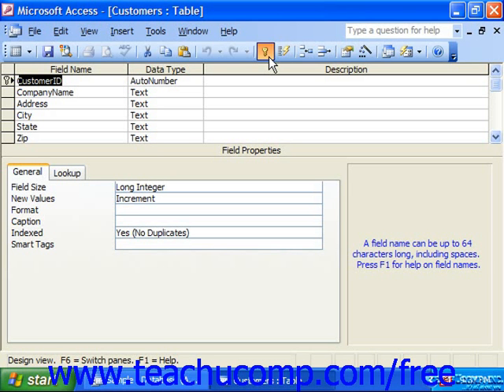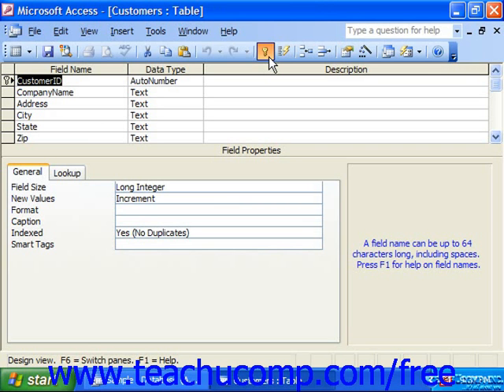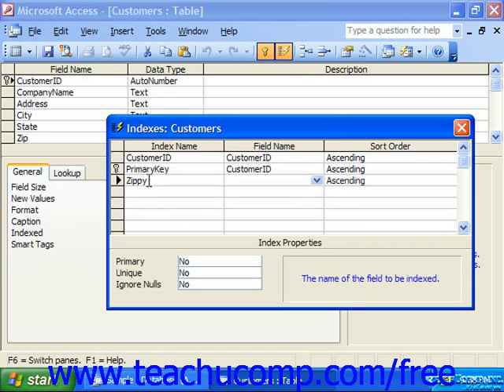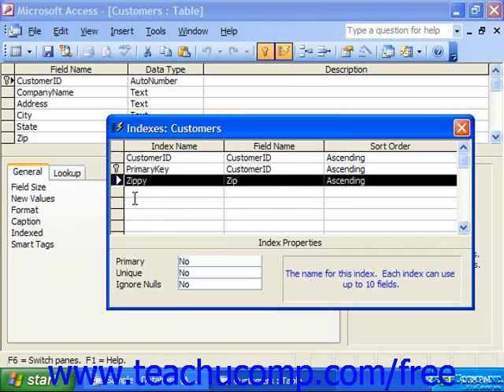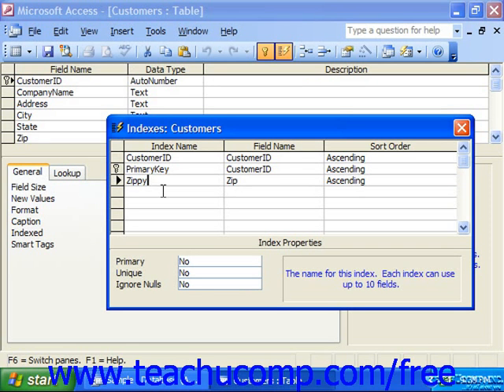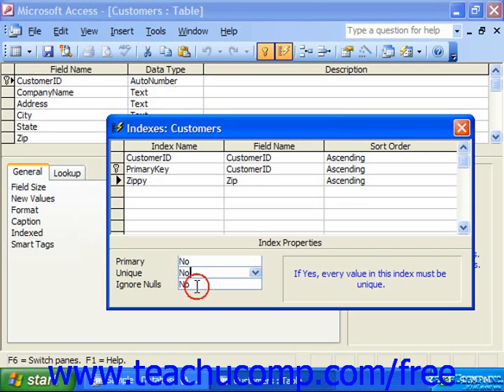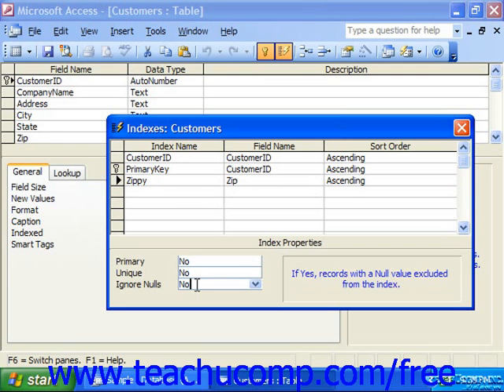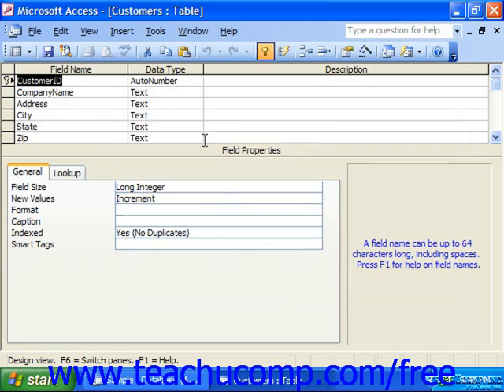Access 2003 Tutorial Creating Indexes Microsoft Training Lesson 6.2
Learn about creating indexes in Microsoft Access - the most comprehensive Access tutorial available. Visit us today!